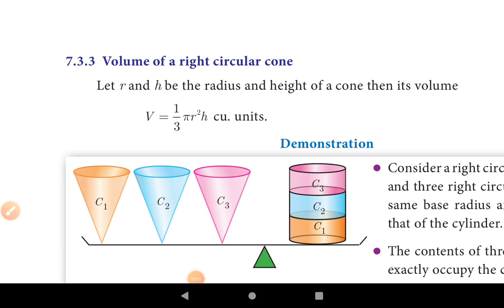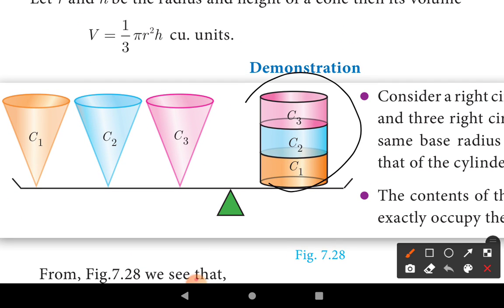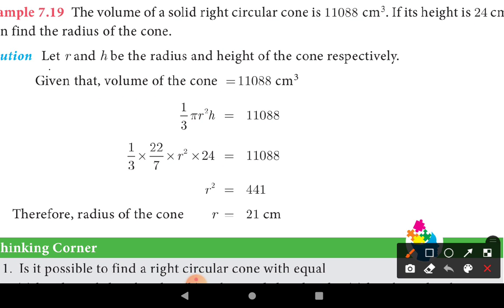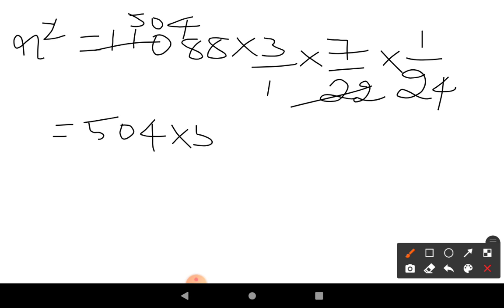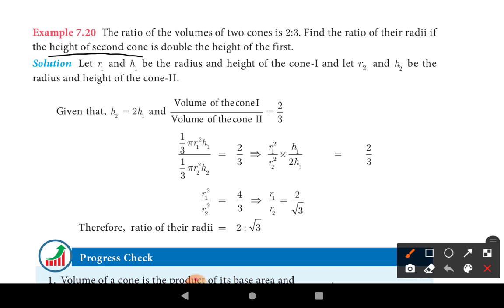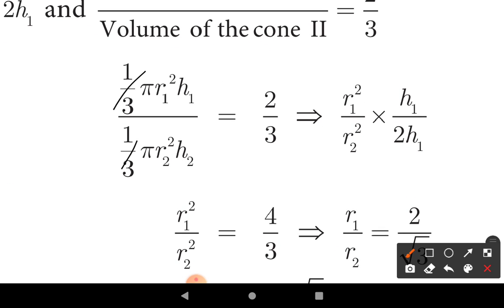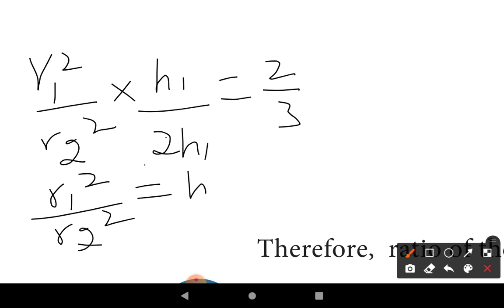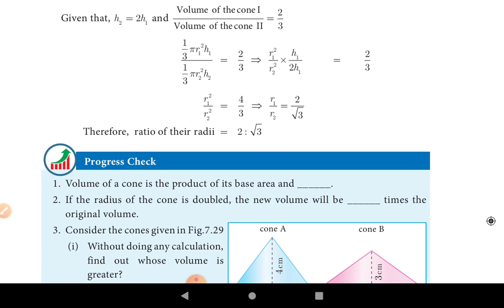TN SYLLABUS MATHS 10TH MENSURATION EXAMPLE 7.19 AND EXAMPLE 7.20 EXPLANATION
Hi Students, I have explained the Examples 7.19 and 7.20 of  Topic Mensuration.Hope you all find it useful. Thank you!!!